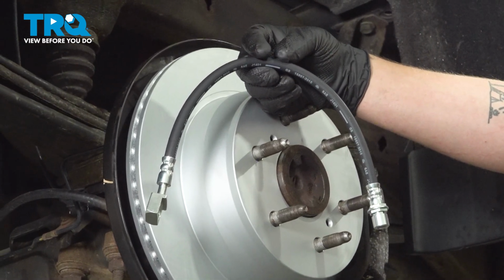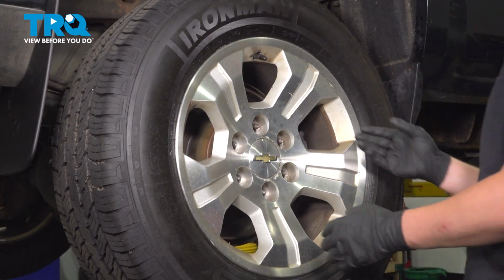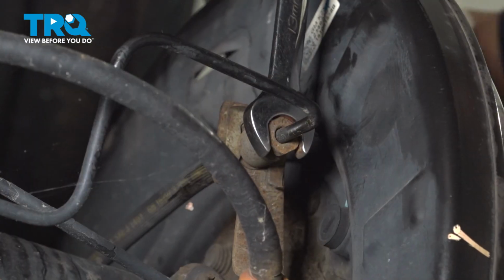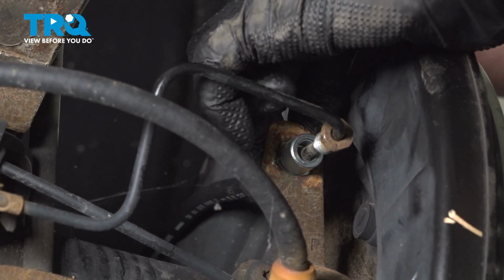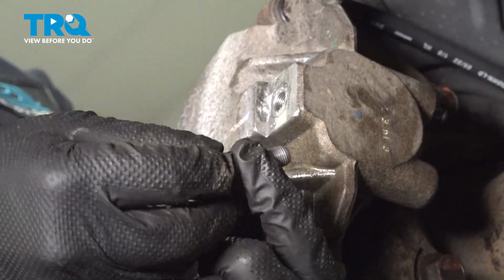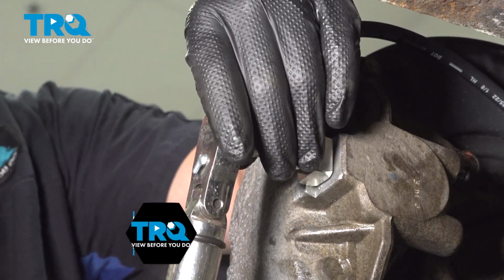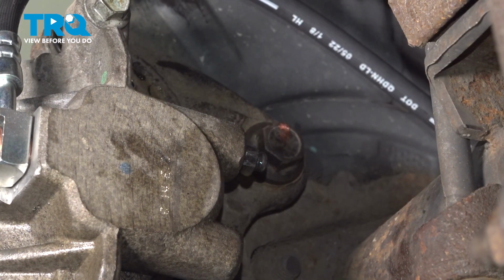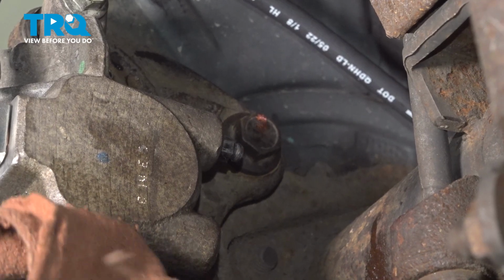How to Replace Rear Brake Hoses 2014-2018 Chevrolet Silverado 1500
This video shows you how to install new rear brake hoses from TRQ on your 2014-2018 Chevrolet Silverado 1500. A leaking brake hose is bad news! Losing fluid, or getting air in the system can cause the brakes to weaken or fail completely. Old, dry rotted, cracking, or bulging lines are on the verge of breaking and starting a leak.

This repair was done on a 2015 Chevrolet Silverado 1500 LT 5.3L Extended Cab Pickup 4-Door 4WD Automatic and the process should be similar on the following vehicles:
2014 Chevrolet Silverado 1500
2015 Chevrolet Silverado 1500
2016 Chevrolet Silverado 1500
2017 Chevrolet Silverado 1500
2018 Chevrolet Silverado 1500

Tools you will need:
• 13mm Wrench
• 11mm Socket
• 22mm Socket
• Pliers
• Ratchet
• Brake Parts Cleaner
• Cloth Rags
• Safety Glasses
• Drain Pan
• Floor Jack
• Jack Stands
• Wheel Chocks